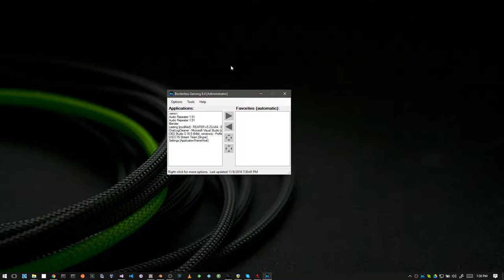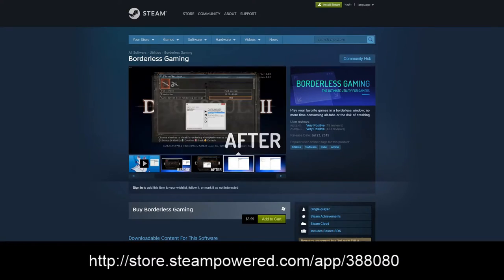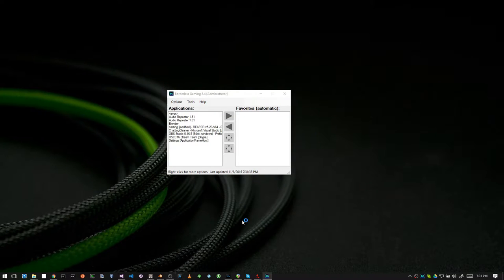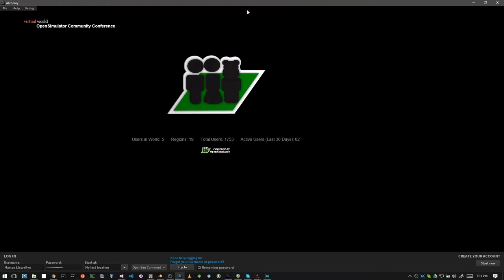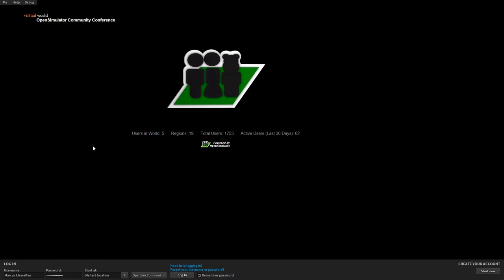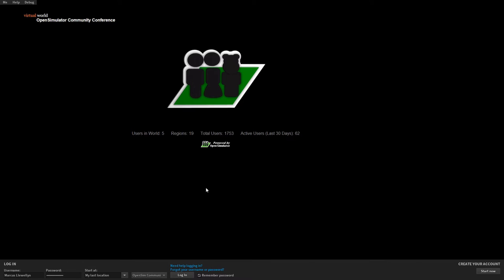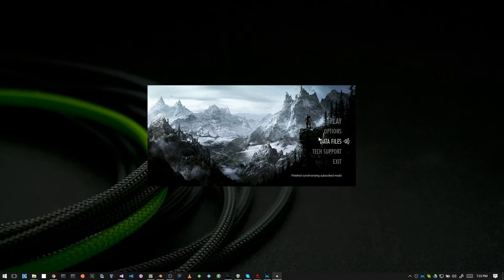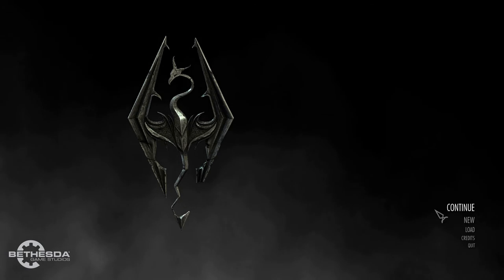Tool Tip: Borderless Gaming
Borderless gaming is a useful tool for turning windowed games or 3D applications into fullscreen.